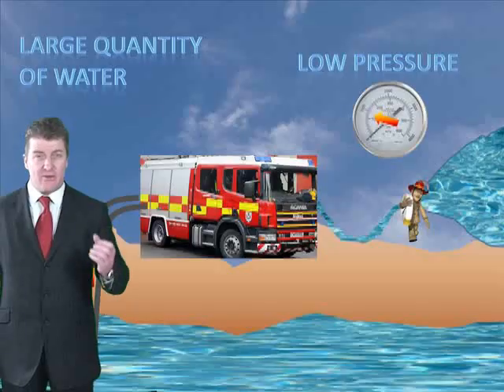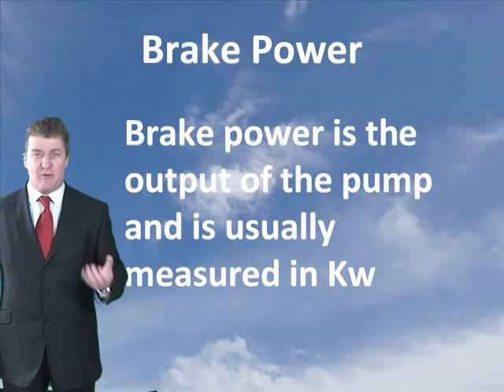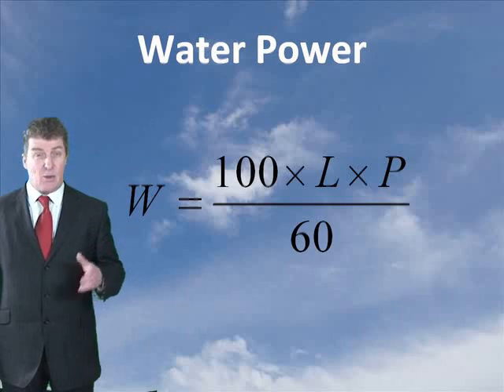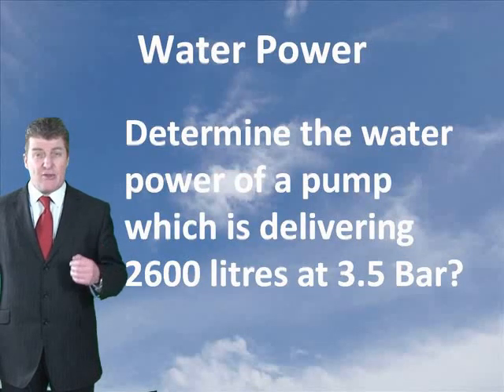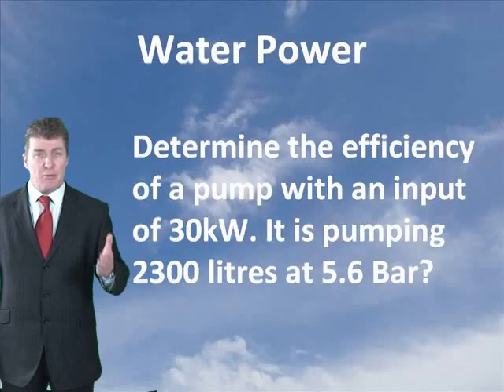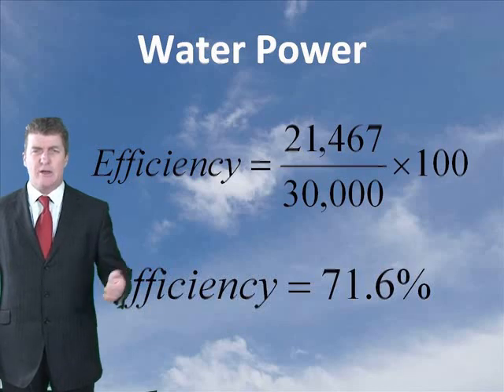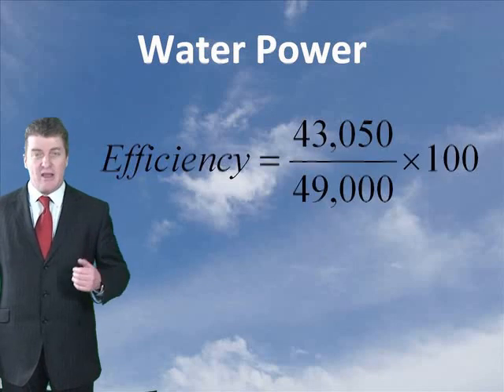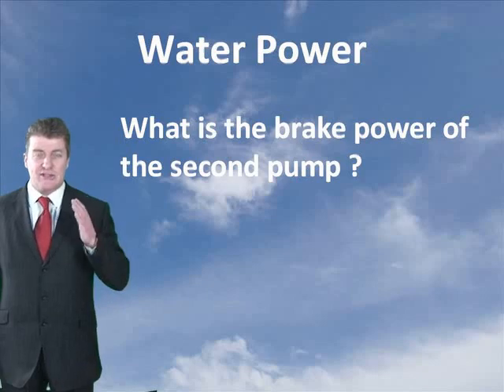water power1 F8 768Kbps YouTube